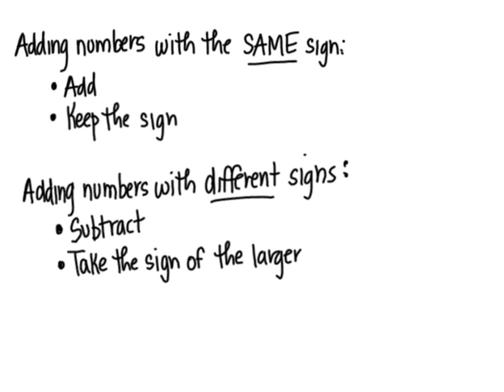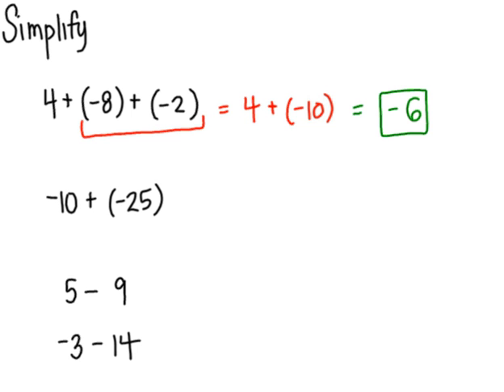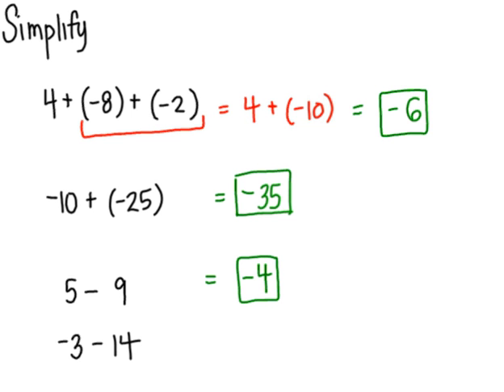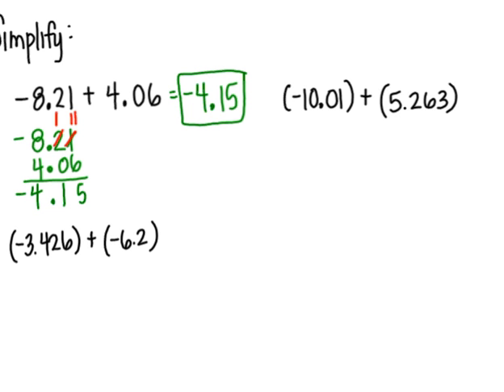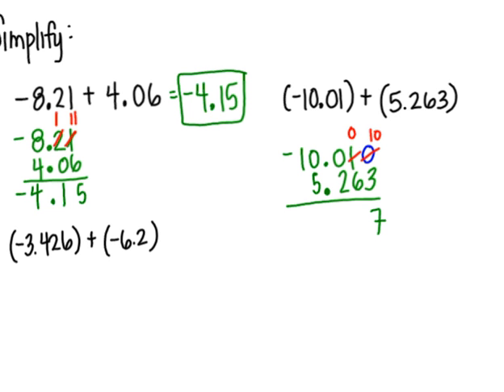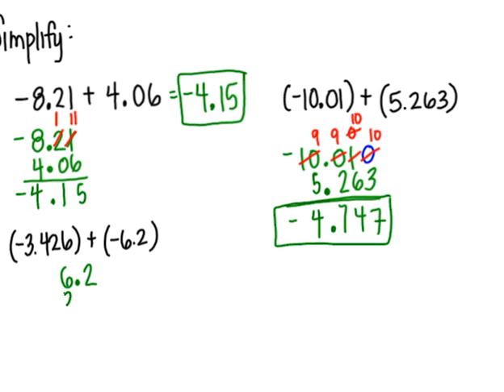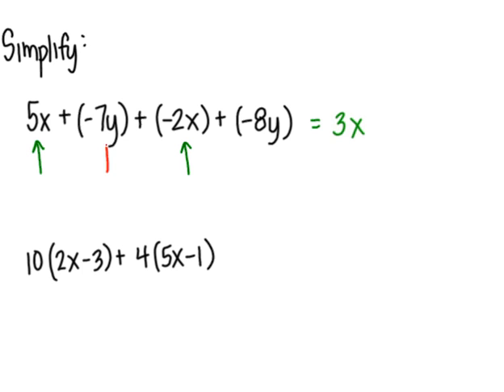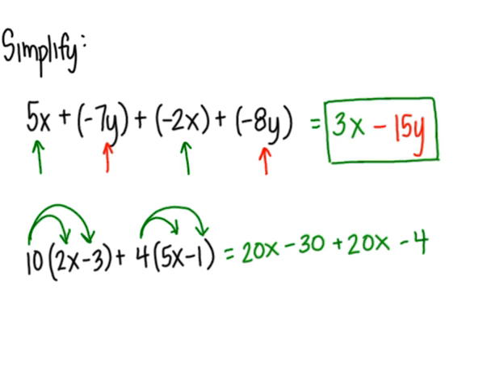BA section 1 5 part one